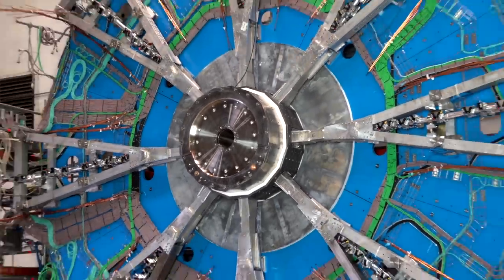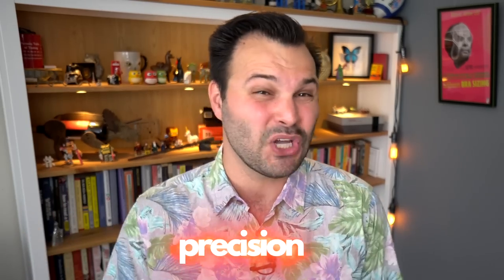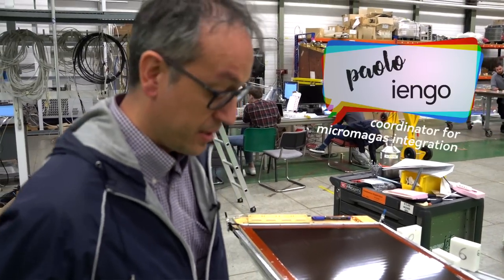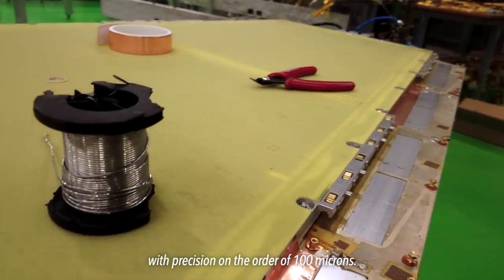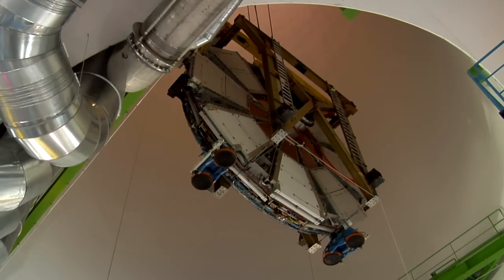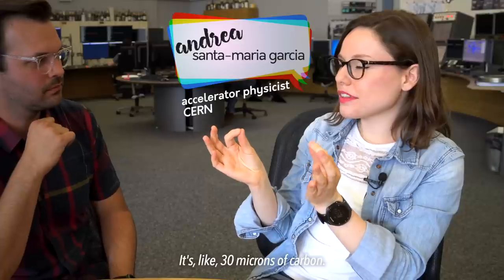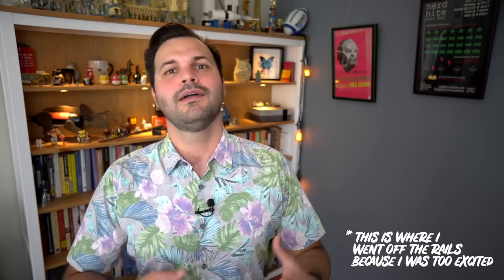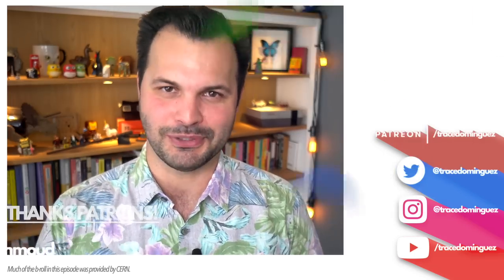The LHC Will be 10x More Powerful Thanks to This (Part II)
The largehadroncollider is shut down for two years, so I dug so deep I went underground to learn everything about one of their biggest upgrades -- the new small wheel. Thanks to Dollar Shave Club for sponsoring. to get your first starter set for $5!

A few years ago, ATLAS was the center of the physics universe (metaphorically speaking) because we FINALLY discovered the Higgs-boson! But, at the center of ATLAS was the Small Wheel -- a muon detector that was essential to the discovery of new particles. Now, it's out of date and needs an upgrade -- meet, the New Small Wheel.

If physicists want to discover new particles in these tiny broken atoms, they need a MUCH better camera. In this episode of HelloScience I get down and dirty with the engineers, scientists, physicists and people ACTUALLY BUILDING the detectors and upgrades for this new piece of machinery.

Hello Science opening sound by Twin Musicom.
Thumbnail image courtesy CERN.

~~~  LYNX  ~~~
High Luminosity-LHC Resources:

My goal in every video is to make you *feel* something, *think* something, or *talk to a friend* about what you learned. A few seconds of effort on your end really goes a long way, and thanks for even reading this paragraph, it means a lot. 

 EASTER EGGS FOR READERS 
P.S - The Large liter was conceived decades ago, but it took a long time to finally build. The LHC tunnel excavation was completed in 1988 in the 1990s, the magnets were built and added to the tunnel in the 90s, and the experiments were built to detect the particle collisions in the early 2000s. Finally, it detected it's first particles in, like 2008!

P.P.S - The European Organization for Nuclear Research (or CERN) is huge. It's a partnership of 23 countries, with 2,500 scientists, engineers, and staff working on site with 12,000 experts visiting from around the world every year. I was lucky enough to be one of the non-experts that got to explore -- well, what I like to call "Science Disneyland."

Love you, nerdfam! Stay curious!